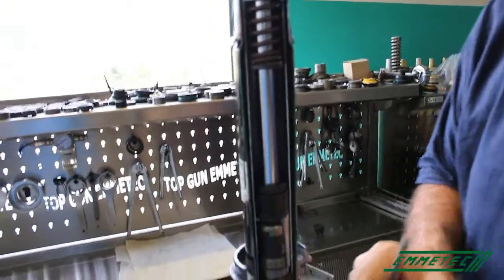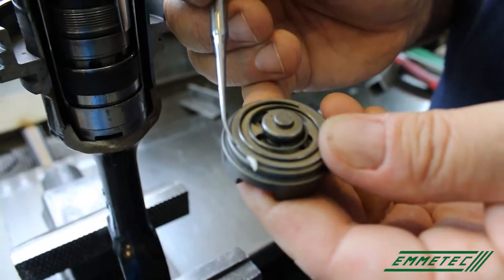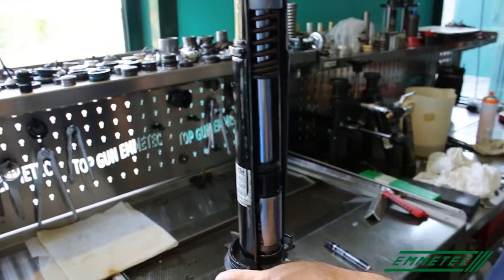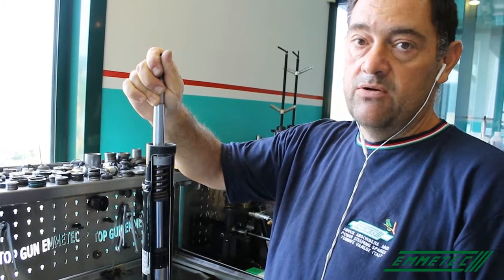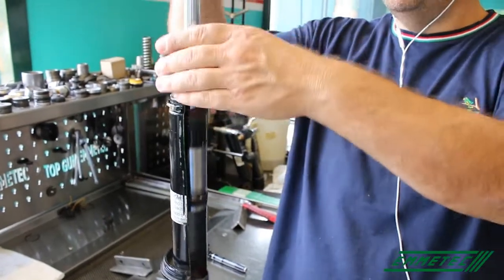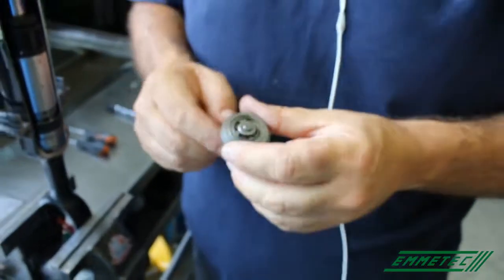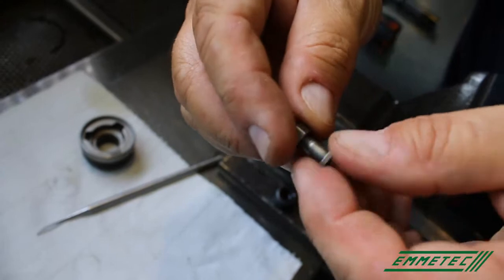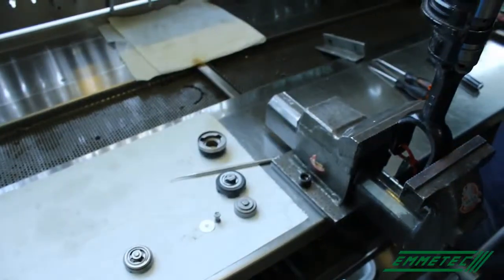Shock absorber class - Theory - Bitubo C8: Oil gap - ENG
C 8 oil gap - ENG